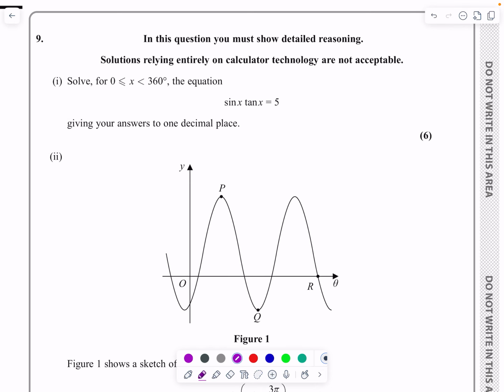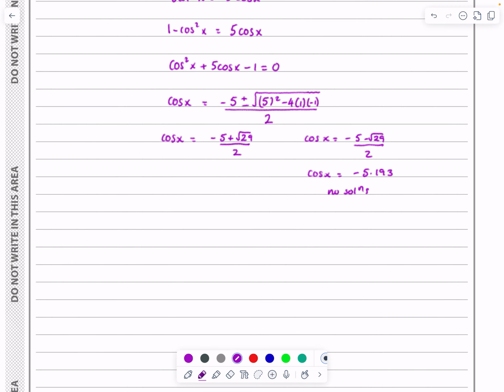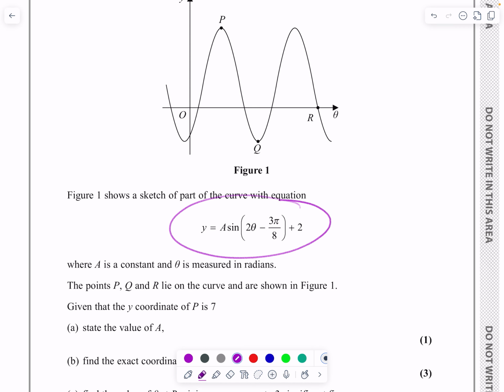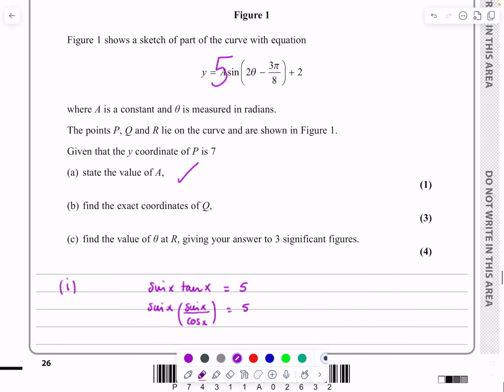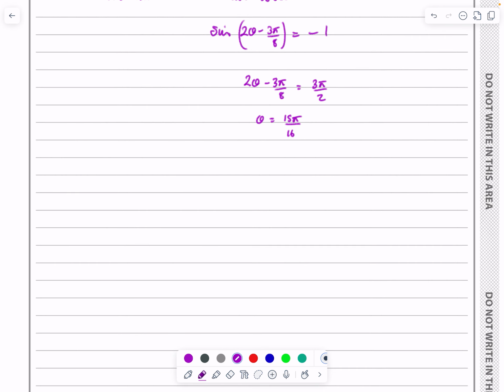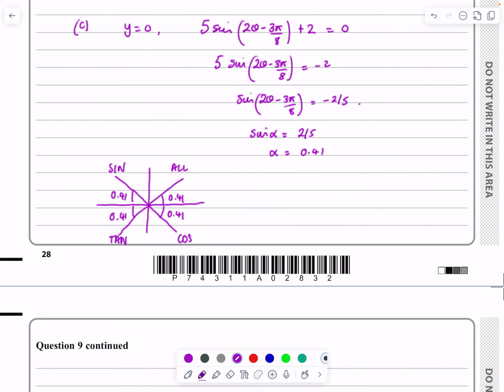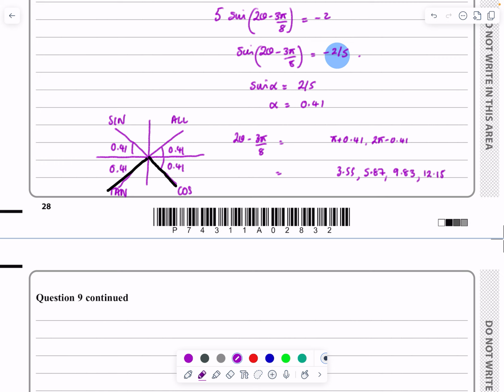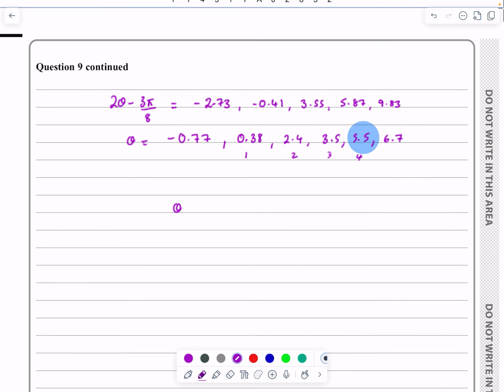IAL, Edexcel, Jan 2024, P2, Q9, Trigonometric Identities and Equations, Pure, Nick Peters, WMA12/01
IAL, Edexcel, Jan 2024, P2, Q9, Trigonometric Identities and Equations, Four Quadrants, Solving Simple Trigonometric Equations, Pure, Nick Peters, WMA12/01